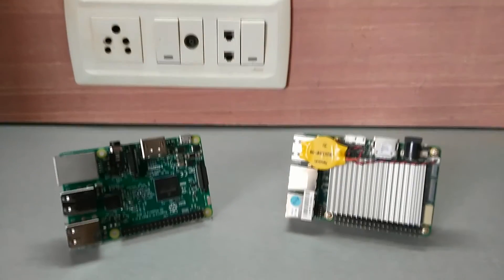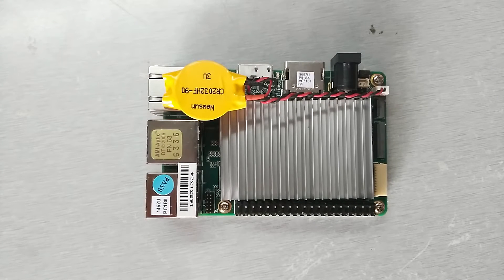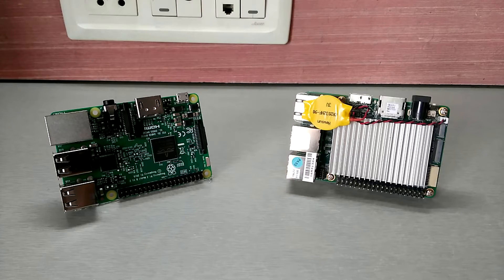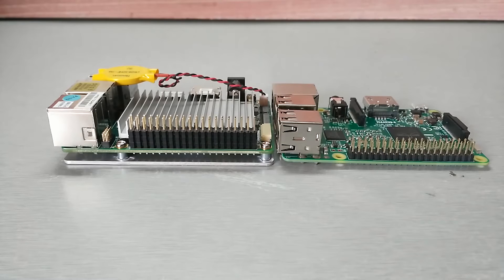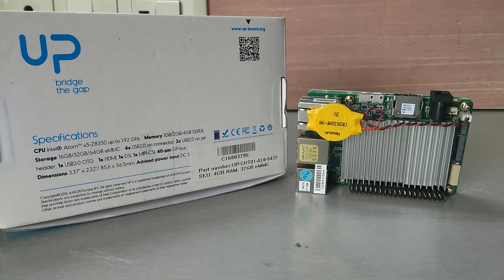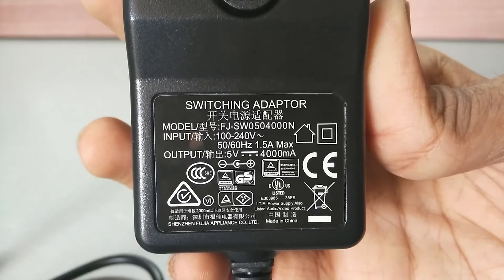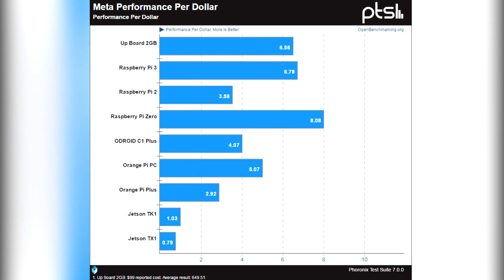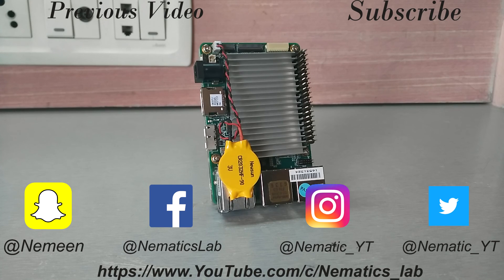Up board: Powerful than Raspberry pi?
Today I have UP board with me which is very similar to Raspberry Pi but is it worth spending few extra bucks and true raspberry pi killer lets find it out!

Social Media